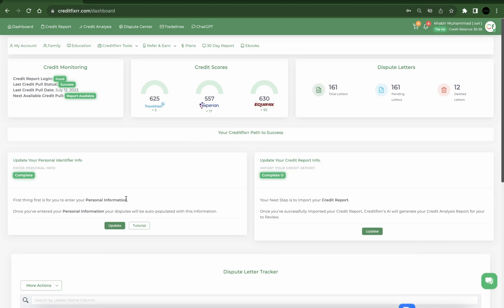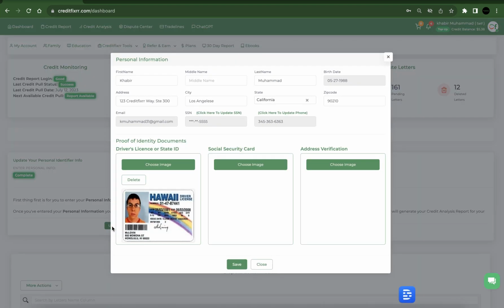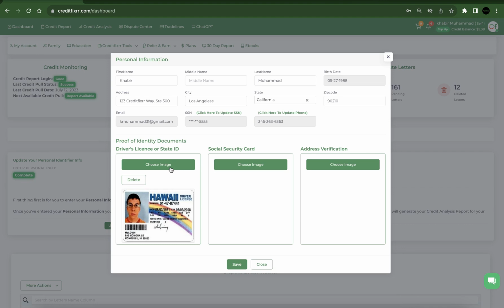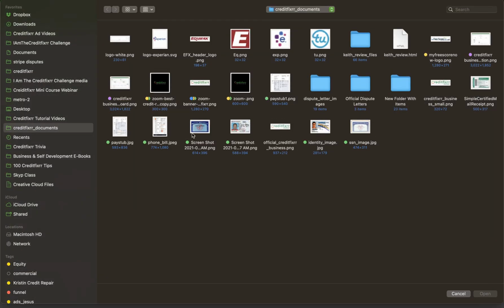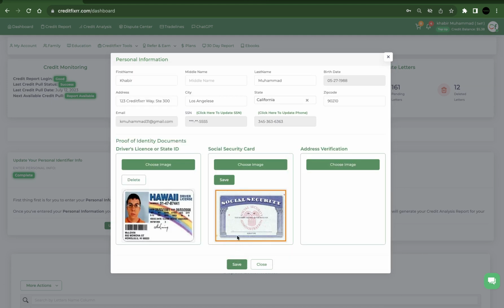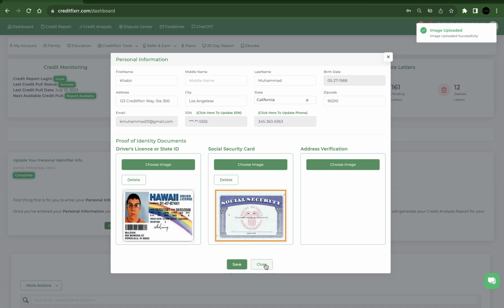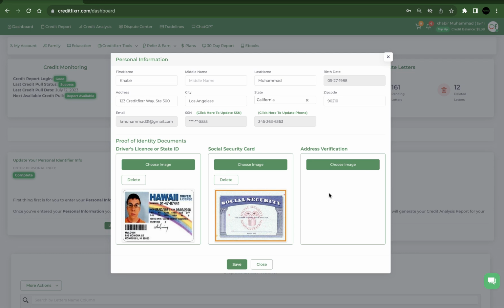The Essential Guide to Uploading Your Proof Of Identity Documents on Creditfixrr Software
This guide will walk you through the process, ensuring a smooth and secure experience.

Tips for a Successful Upload:
Quality Over Quantity: Ensure the document's image quality is high. Avoid blurry or obscured images.

Follow the Guidelines: Creditfixrr might have specific guidelines for document types and sizes. Adhering to these will save you time and reduce the chances of upload issues.

Keep Personal Information Secure: Always double-check that you're uploading to the legitimate Creditfixrr platform to avoid potential security breaches.

Conclusion:
Uploading your proof of identity documents on the Creditfixrr software is a straightforward procedure. Yet, ensuring clarity, quality, and adherence to platform guidelines can make the process even smoother. As online interactions become more prevalent, taking the time to familiarize yourself with such processes not only safeguards your information but also ensures you get the most out of platforms like Creditfixrr.